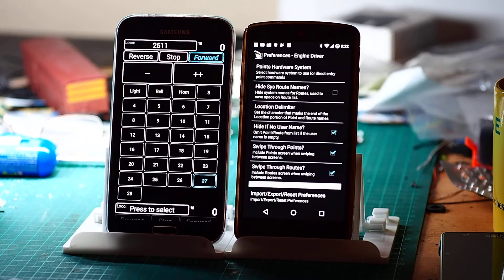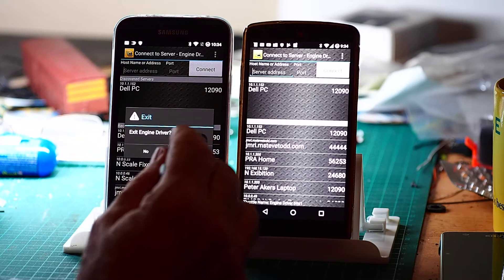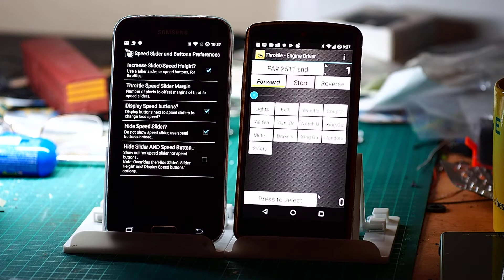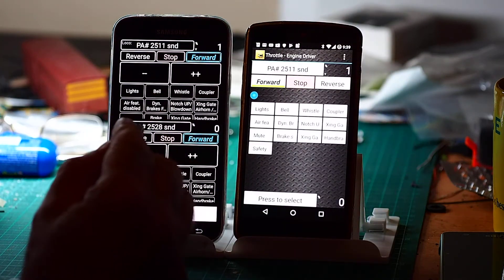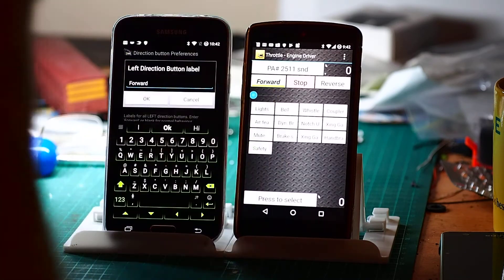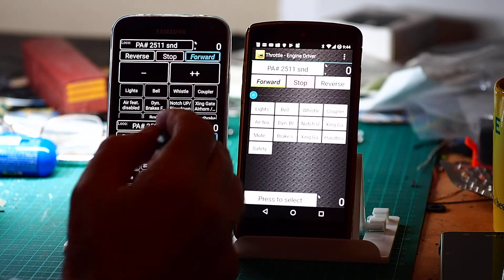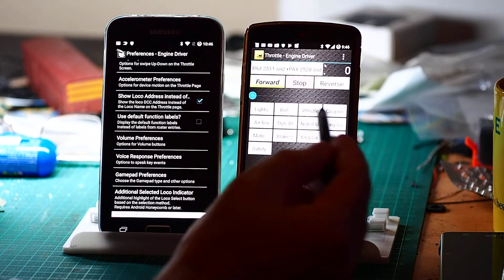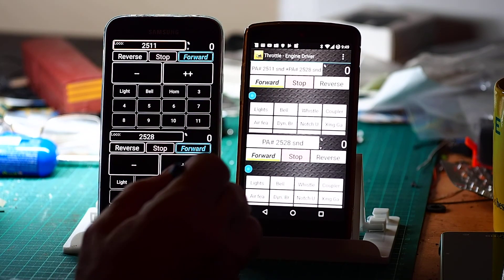JMRI Engine Driver - Some of the preferences